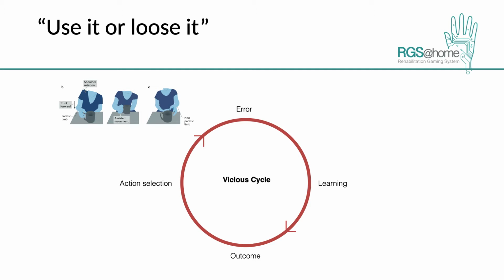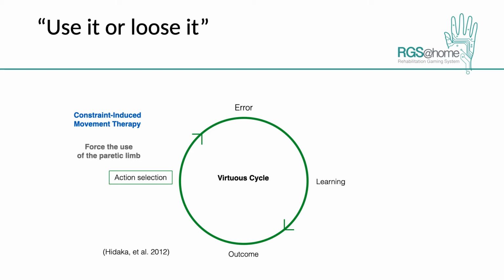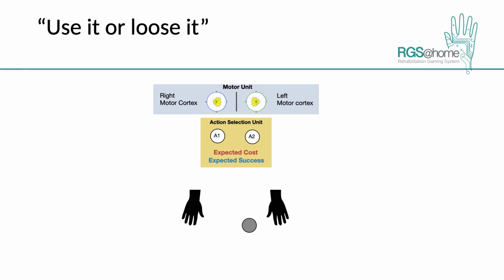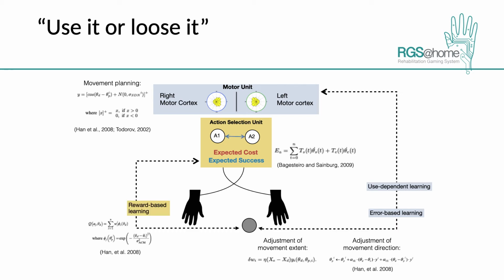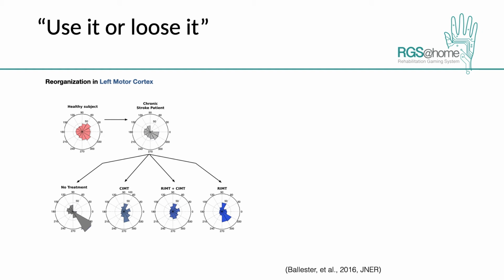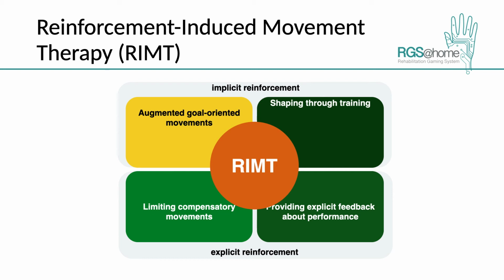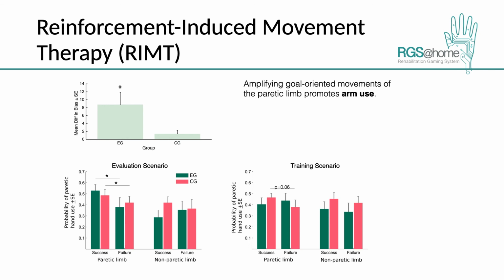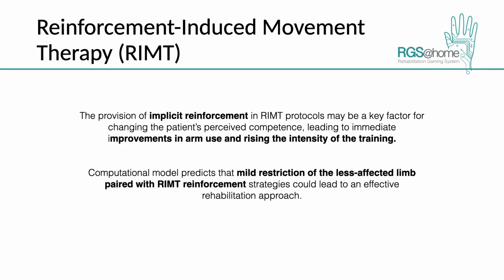Learned non use. Dr. Belen Ballester Rubio. PhD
that addresses stroke patients and clinicians to bring awareness on telemedicine, digital health and value-based health care issues.
RGS@home Education Rehab, video-lectures.